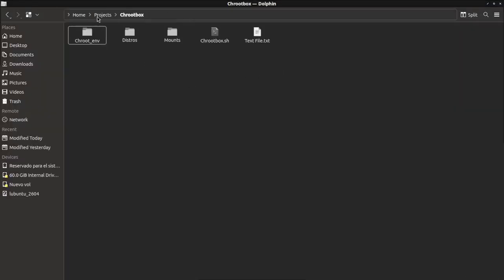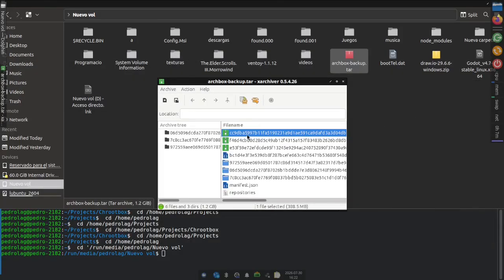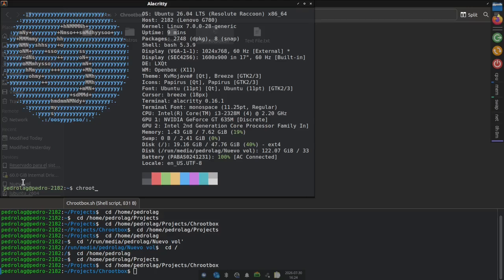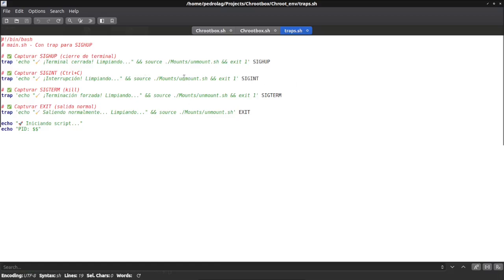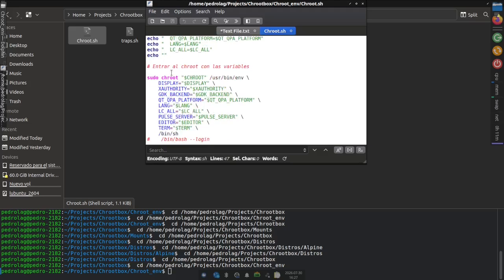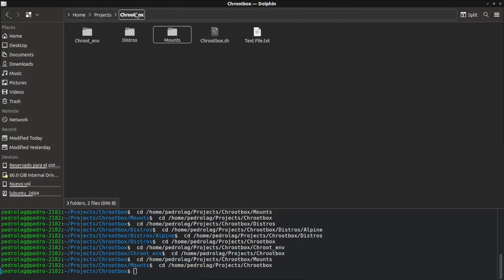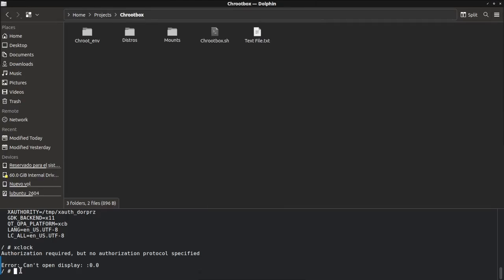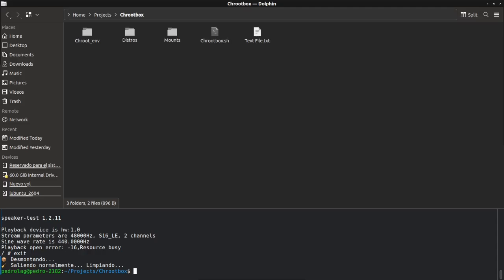Running another distro without containers - linux foss apps (day 4: introducing ,chrootbox)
Today im going to show my own future contribution to open source, chrootbox, an app written in bash for, downloading images, and creating a single container for personal use, using namespaces and cgroups, to achieve something similar, to, something like podman or docker, but, it differences itself that it can use a normal linux os, image, without having to relay on overlayfs, i created it, after podman kept corrupting (several) my , personal use, arch container , well. you saw it in the previous video, here i try it with alpine.
PD: obs was interfering with the audio after taping the video, in the containee i tried it again, and it worked well, still, it lacks a lot of functions, but i expect to upload it to github under gpl v3